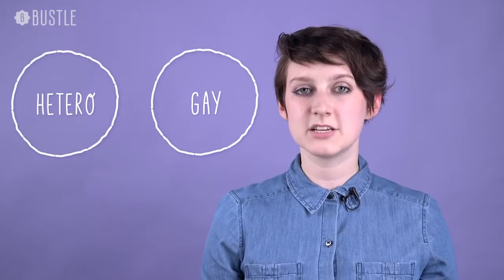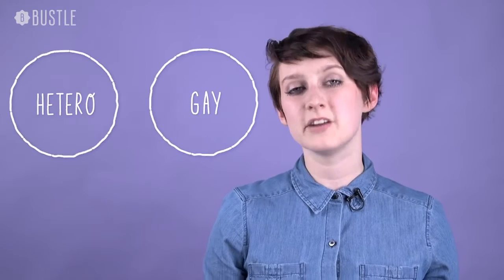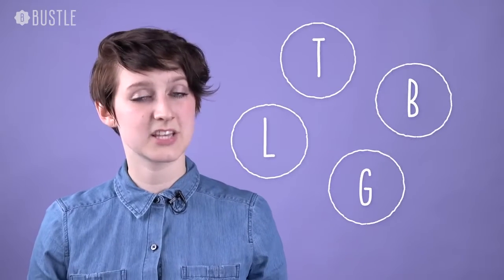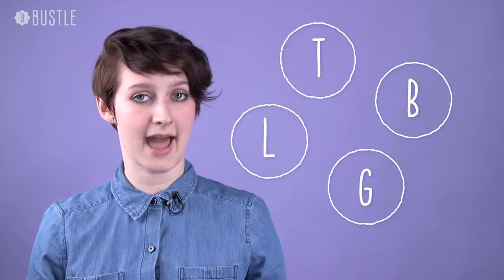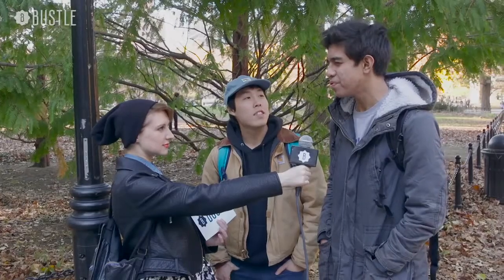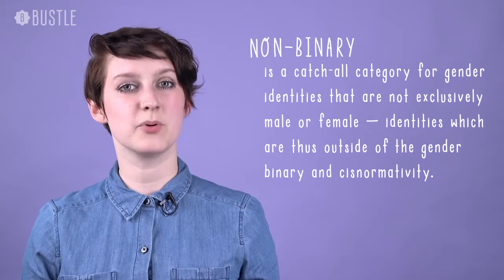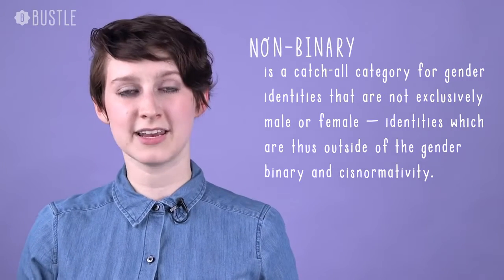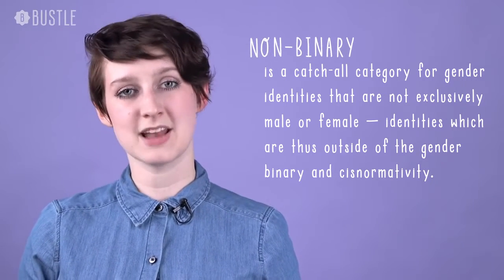What Is LGBTQA+?